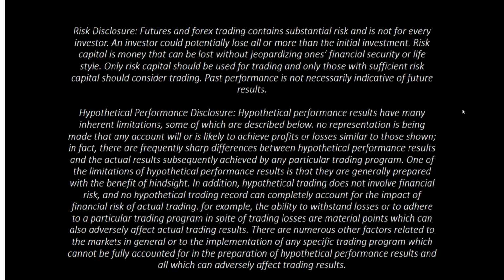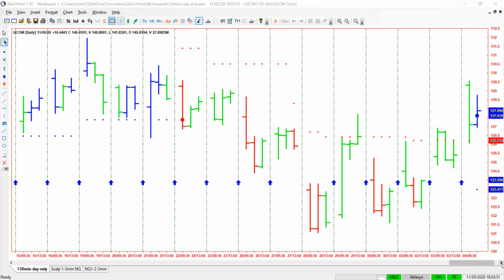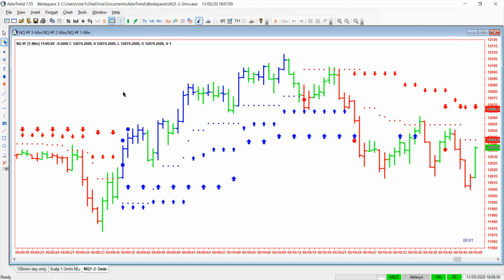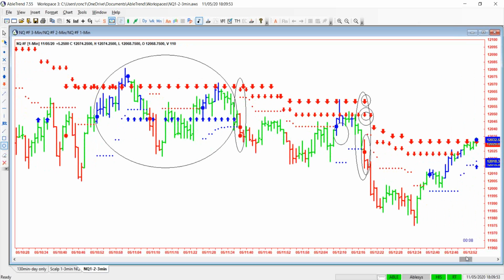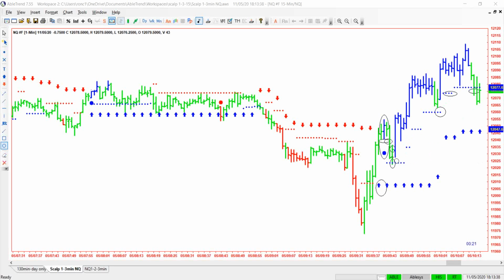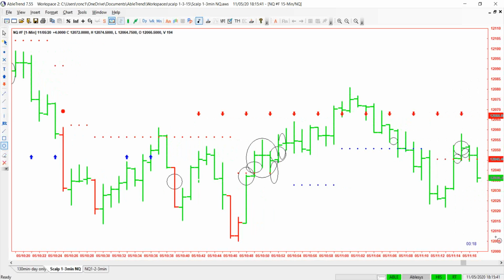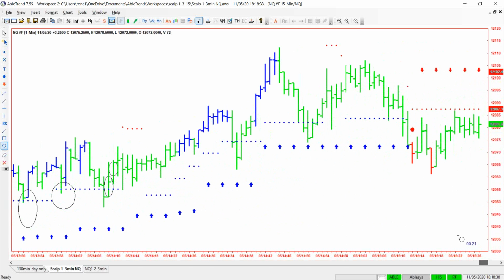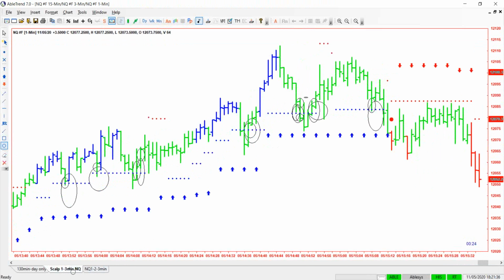11/5/2020 - Trading Strategies for E mini S P, NQ and Stocks with AbleTrend